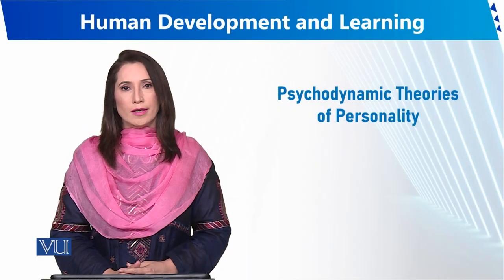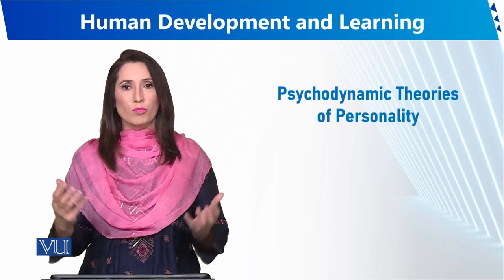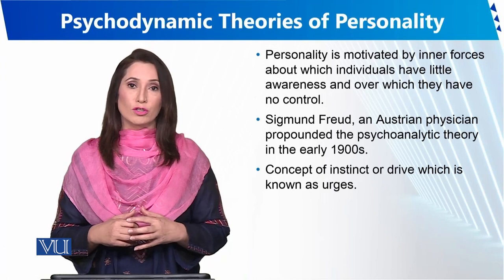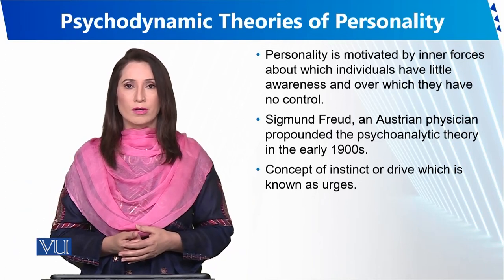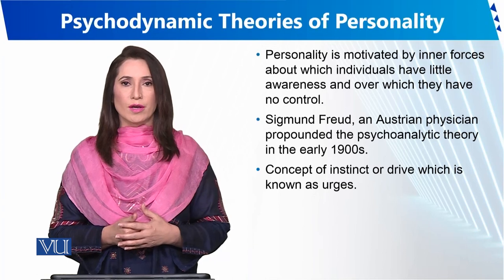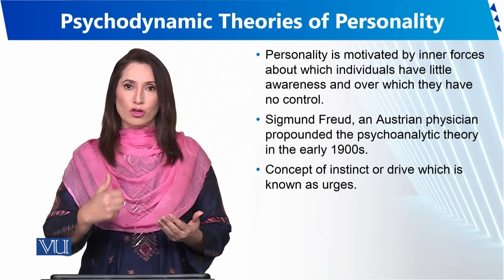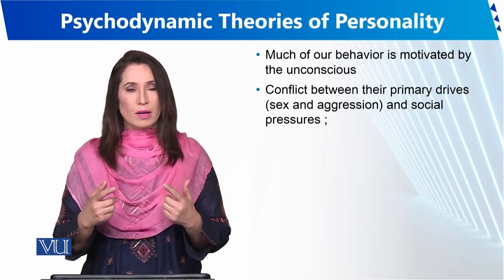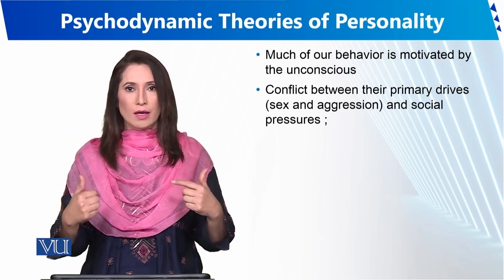Psychodynamic Theories of Personality | Human Development and Learning | EDU302_Topic081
Topic081 - Psychodynamic Theories of Personality
By Dr. Sumaira Rashid